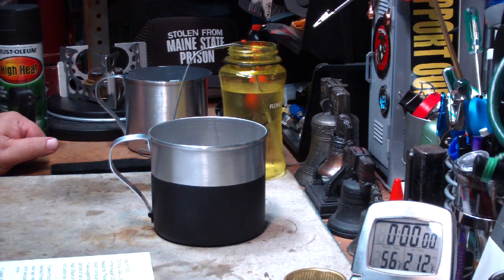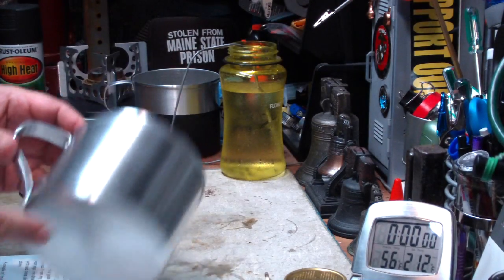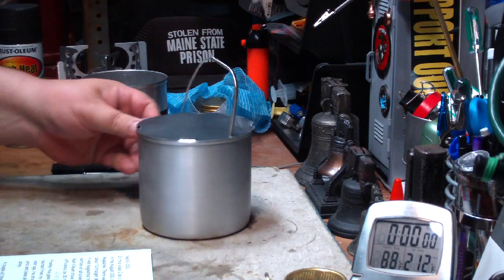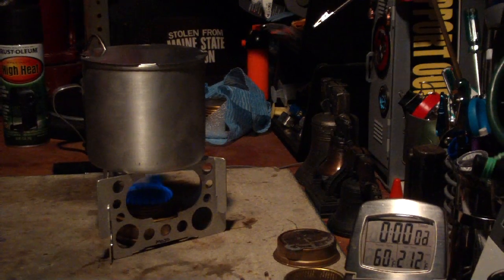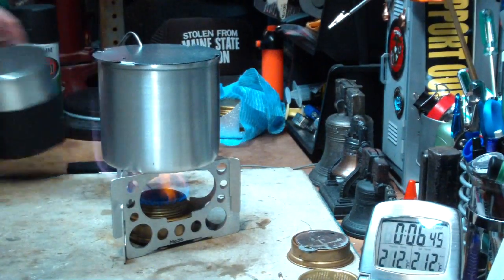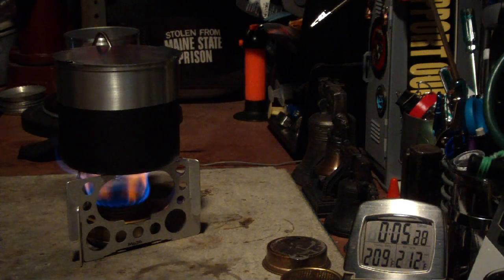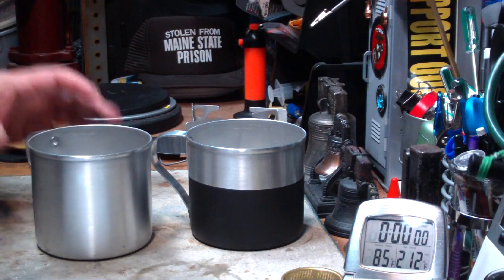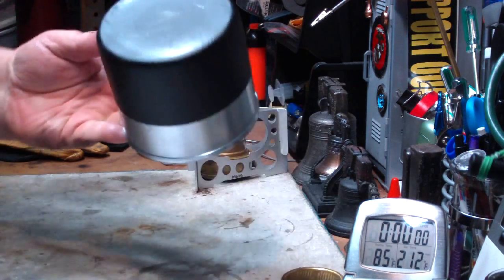Backpacker Magazine Pot Idea Test - Revisited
Lately I've been getting quite a few people suggesting that I paint the bottom of my pot black because that will give me a much faster boil time and save me lots of fuel. I actually covered this in a video I did in September of 2011 but I thought I would revisit the idea but this time using a 12cm IMUSA mug and the MOJO pot stand in the test.

The MOJO is a second generation of the Ultralight pot stand I also tested some time ago. It's a nice pot stand for the Mini Trangia burner and can be found on ebay.

The 12cm IMUSA mugs I also bought on ebay for the purpose of getting a flat bottom top that I can dry bake in. Some of the specs on the mug are:
Capacity:  44 fluid ounces (5.5 cups)
 Height:      4 3/16"
 Diameter:  4 11/16"
 Weight - un-painted:     92.9 grams = 3.28 ounces
 Weight - painted:     94.9 grams = 3.30 ounces

The following is some of the text from the video I did in September along with a link.

Backpacker Magazine Pot Idea Test - uploaded Sep 8, 2011
In this video I do a test on an idea I found in the August 2011 issue of Backpacker Magazine. There was an article on page 26 about "Ultralight Makeover".  In the article it was suggested to, "Start by painting the bottom of all silver pots with flat black Rust-Oleum stove paint, which boosts efficiency by 30 to 40 percent".

Frankly this goes against everything I learned from my Scoutmaster many, many year ago. He drummed it into us that our pots and pans should always be clean and shiny.

In this test the painted mug came to a boil 43 seconds faster than the un-painted mug. Actually both parts of the test were faster than in Lab 0183. I don't know if that might have been caused by the extreme heat and humidity or because I used a different pot stand (i used the WestWind before). If there is a real need I can do the test again when it's a bit cooler while using the WestWind pot stand.

Even though in this test the painted mug came to a boil 43 seconds faster that's not enough to compel me to paint my pots. I like clean pots and trying to keep a painted pot clean would be a real pain. Saving 43 seconds of fuel per meal on the AT might be worth it but it wouldn't really save me much.

Still I thank those that suggested painting,
Hiram

Lab0280 Part 1
Title: Backpacker Magazine Pot Idea Test - Revisited
Room temp: 84°
Humidity: 73% (wet)
Weather condition: Cloudy, sunny
Burner: Trangia - mini
Stove/Pot stand: Mojo Pot Stand (found on ebay)
Pot: 12cm IMUSA mug - bottom shiny, unpainted
Fuel: methanol
Amount of fuel: NA
Amount of water: 2 cup(s)
Water temp at start: 60°
Time to boil : 6 minute(s) 13 second(s)
Time to run-out: NA
Water temp at run-out: NA
Note: In this test the pot bottom was shiny and unpainted.

Lab0280 Part 2
Room temp: 84°
Humidity: 73% (wet)
Burner: Trangia - mini
Pot: 12cm IMUSA mug - bottom painted
Fuel: methanol
Time to boil : 5 minute(s) 30 second(s) - 43 seconds faster
Note: In this test the pot bottom was painted black with Rust-Oleum stove paint.